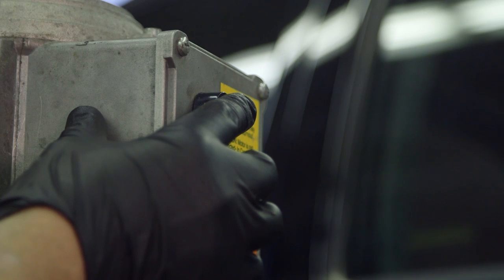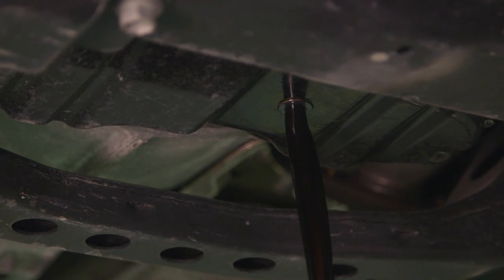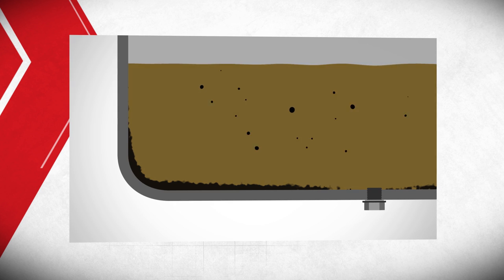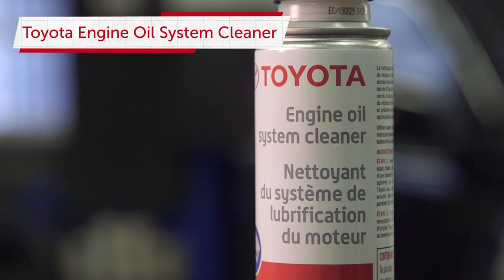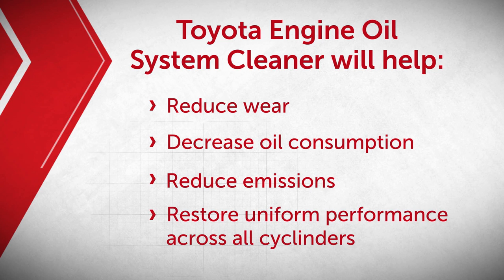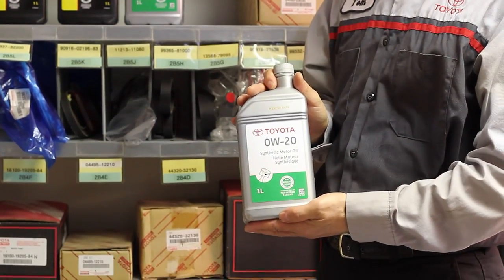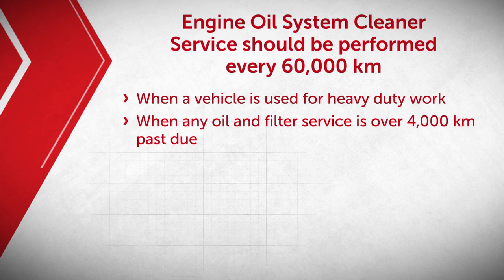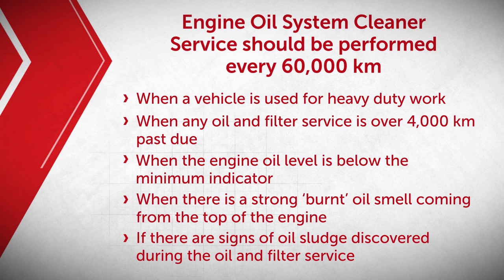Toyota Engine Oil System Cleaner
The Toyota Engine Oil System cleaner is designed specifically to pre-clean and protect engine surfaces and keeps new motor oil at maximum operating performance. This product works to remove deposits, and other built up materials inside your engine. It helps to reduce wear, decrease oil consumption, reduce emissions and restore uniform performance across all cylinders.